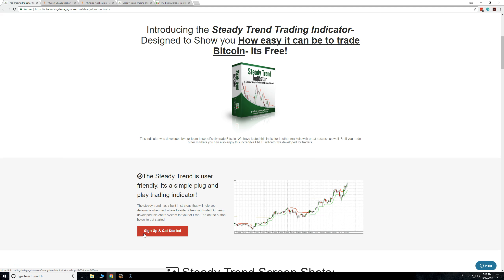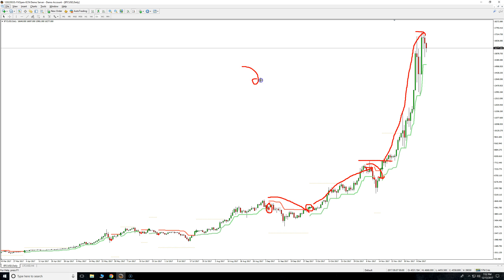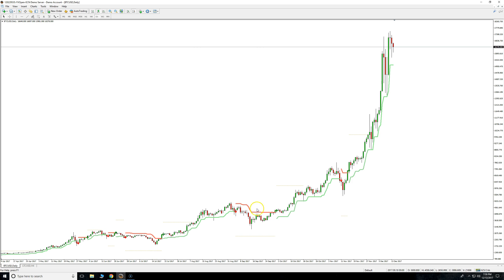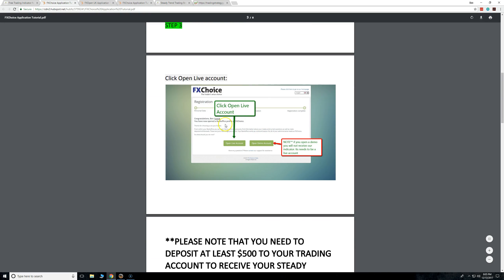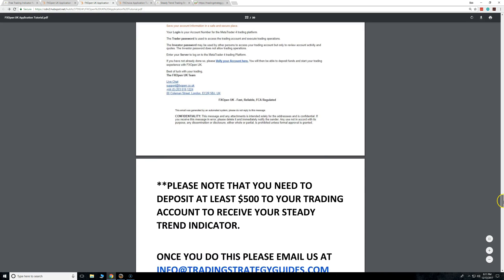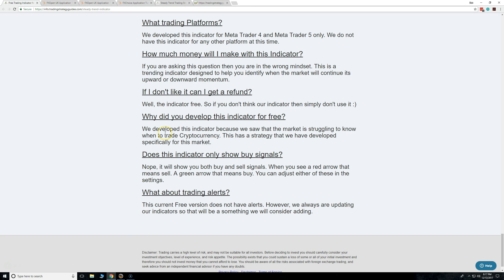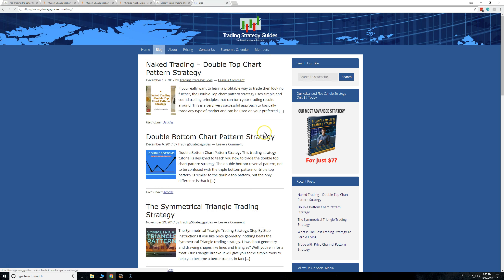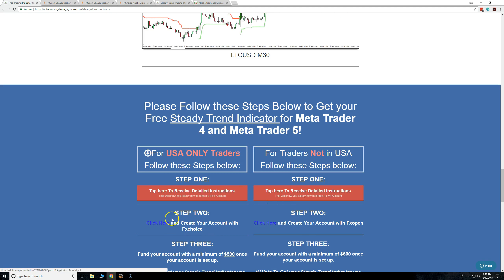Best [Free] Tool For Trading Bitcoin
This is the Steady Trend indicator for Bitcoin, Stocks, Futures, and Forex!

Our steady trend is by far our best tool we have created and right now..

Bitcoin traders need a go-to indicator and that is why we developed this for you guys.

If you want to go directly to the page to get access go here now

There is not risk, and this trading indicator is 100% free for all traders (limited time)

If you have any questions for us please let us know today!